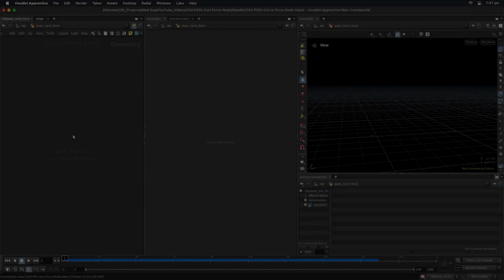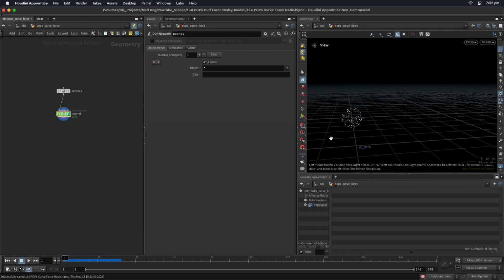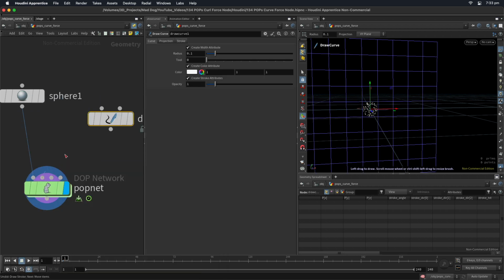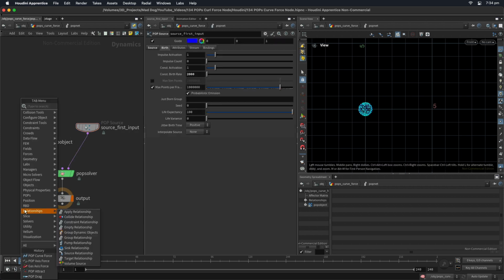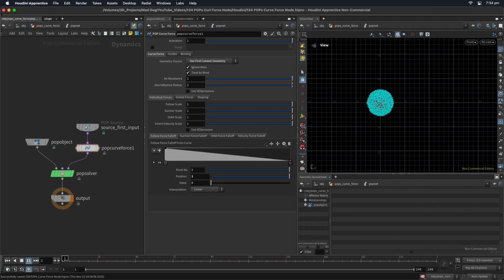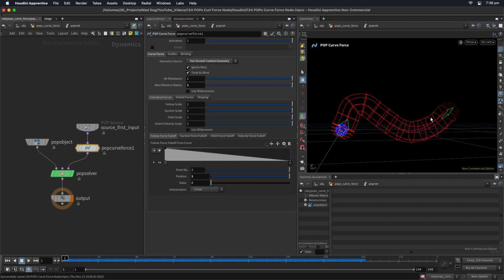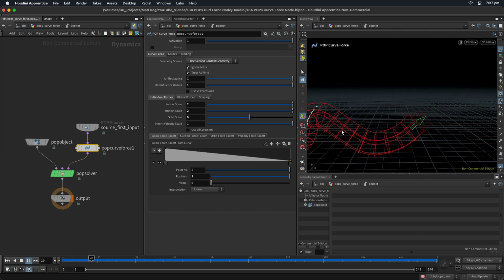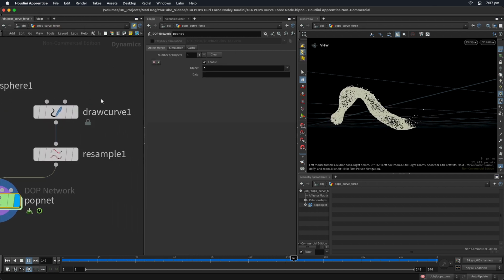#134 POPs: The Pop Curve Force Node in Houdini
In this tutorial, we will look at how to use the Pop Curve Force node. It is an interesting node in that you can attach any curve into a separate input of your POP Network, and use that curve as a guide for simulated particles.